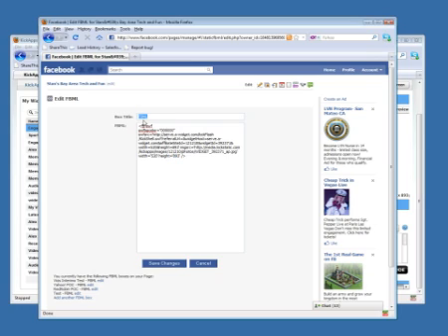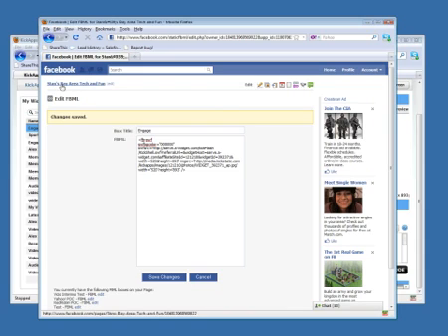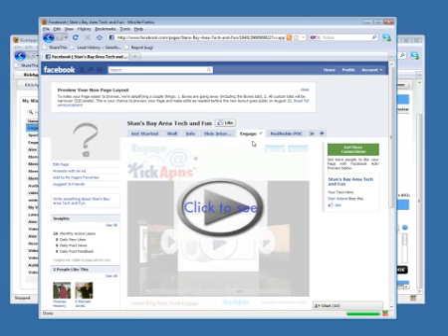KickApps Training: How to Publish KickApps Widgets in Training Part 1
This is a training segment on how to setup KickApps to auto publish widgets to Facebook. Once setup, any published changes to your widget within the AppStudio will be reflected automatically within FaceBook.